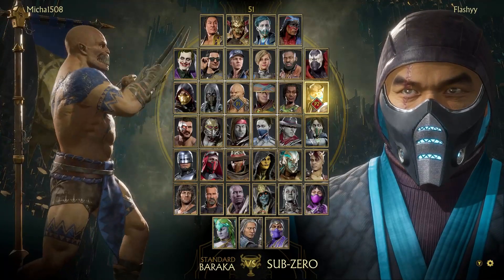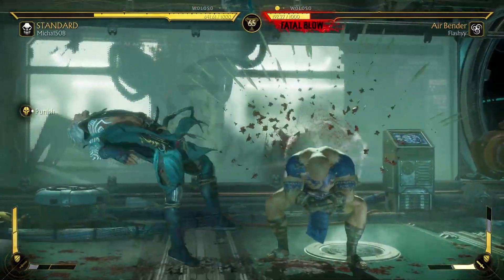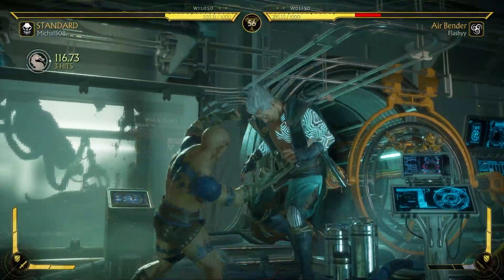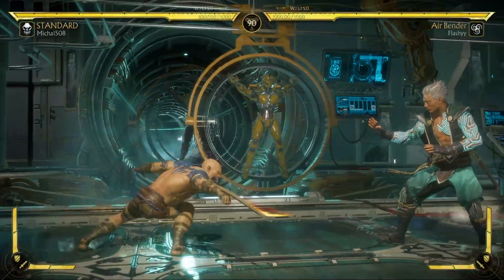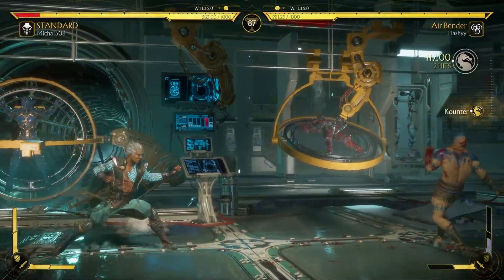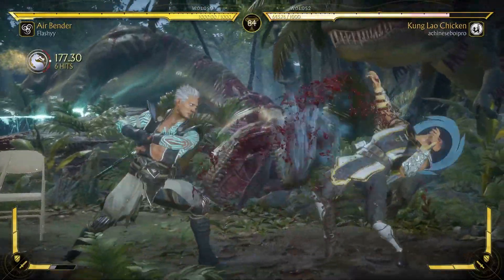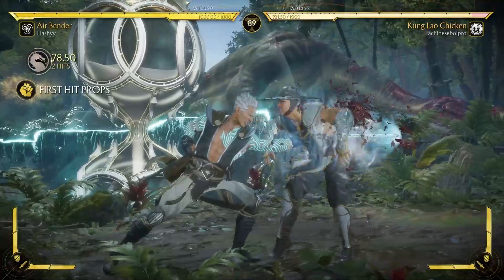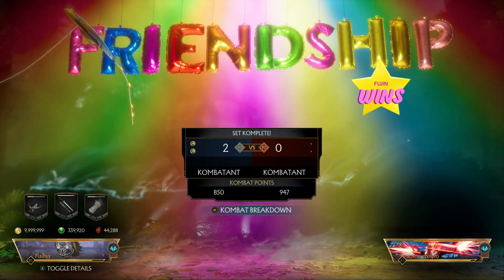WHO KNEW BARAKA HAD THIS MUCH MIX?! - Mortal Kombat 11 "Fujin" Ranked Live Commentary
In today's Mortal Kombat 11: Ultimate video we are jumping into some Season 34, Season of Time, Kombat League matches with Fujin!

Keep up to date with the channel by following me over on Twitter

Be sure to follow my Podcast's Spotify page!